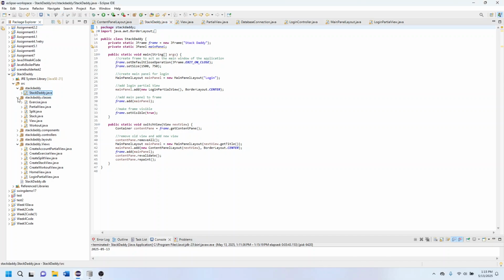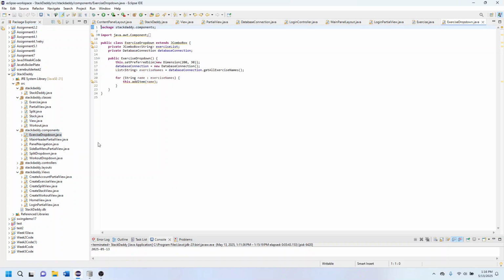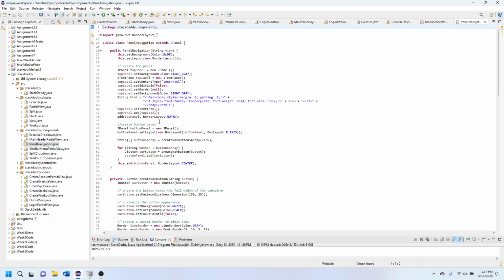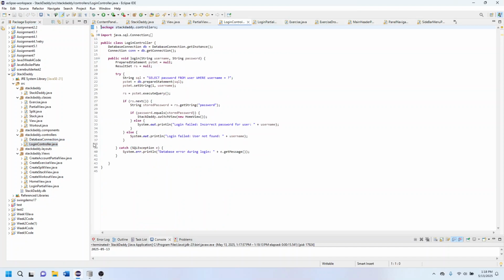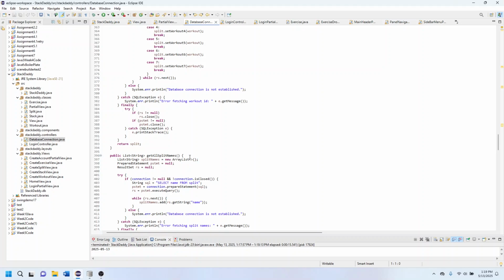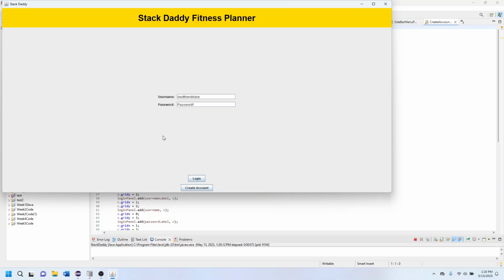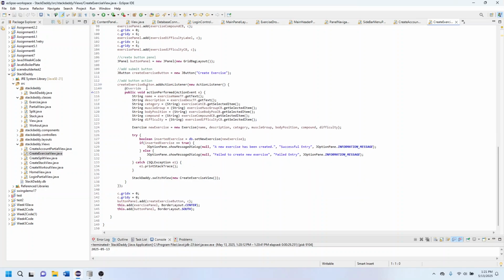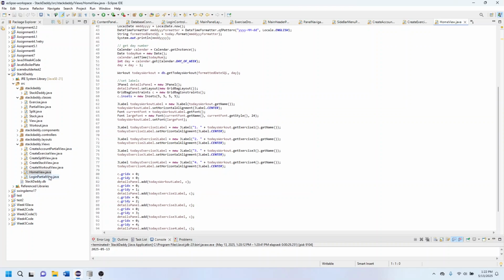Java Final - Stack Daddy App